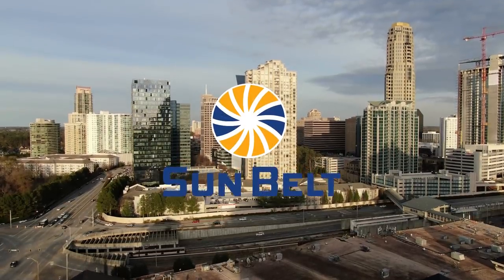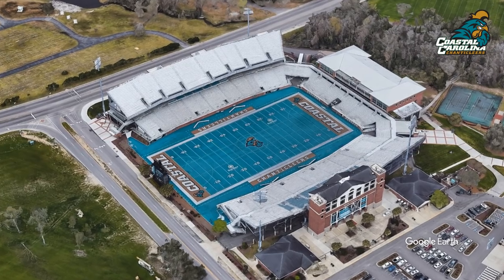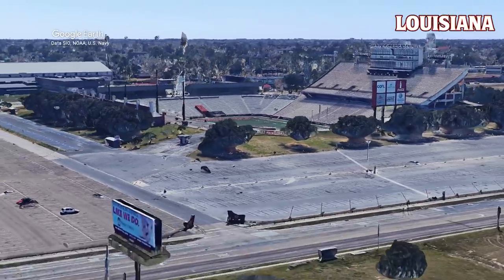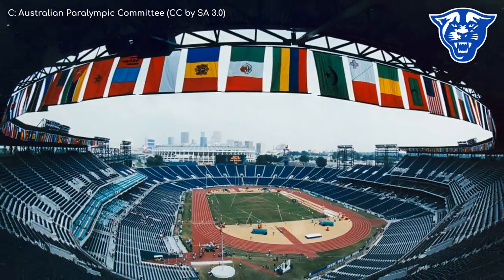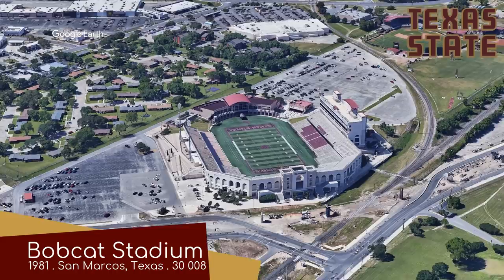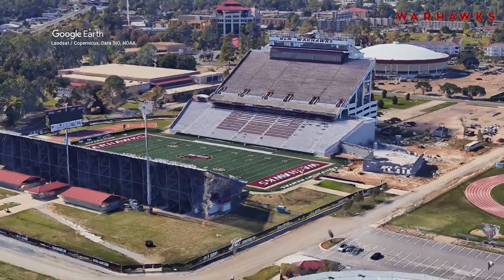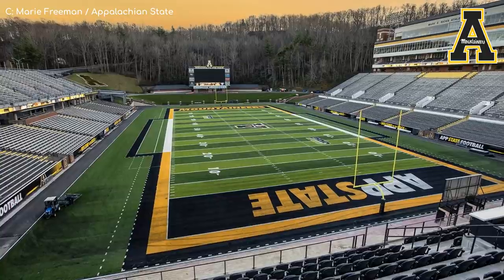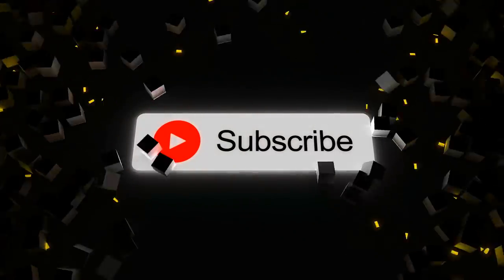Sun Belt College Football Stadiums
We give a run down of each of the Sun Belt Conference college football stadiums. One of the NCAA Division I FBS conferences.